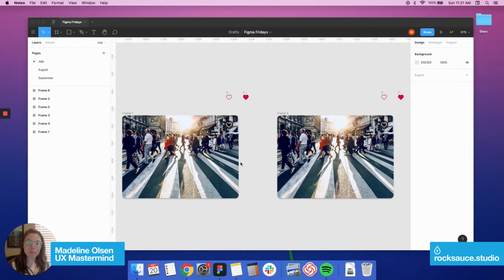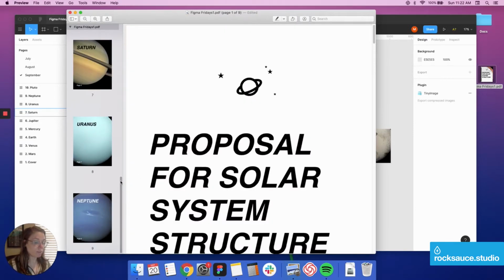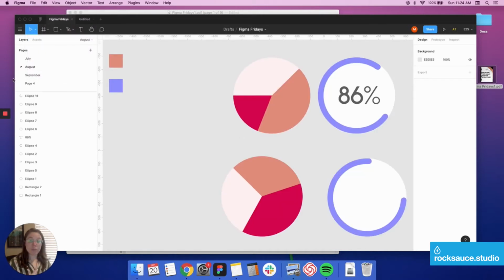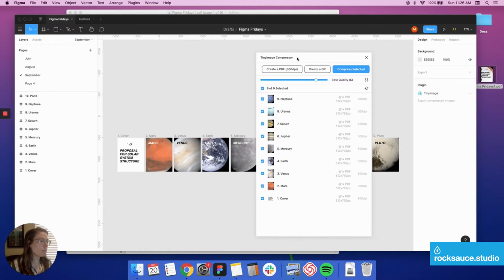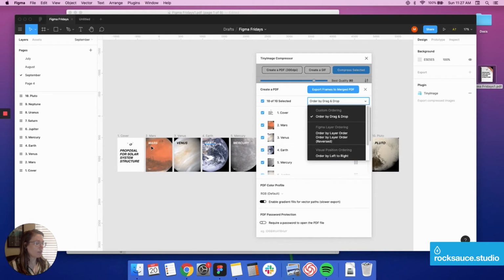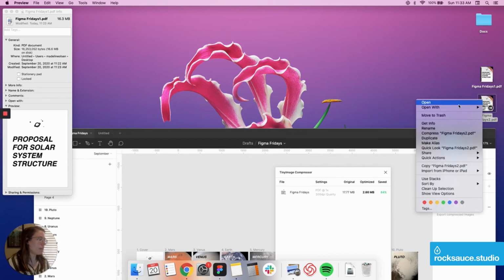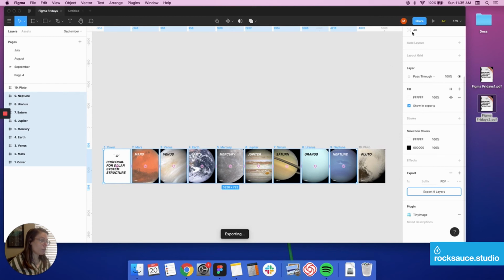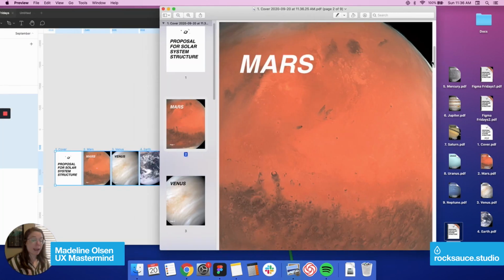Four ways to export to one PDF in Figma | EX Squared | Madeline Olsen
Heya! Welcome to another Figma Friday with EX Squared (formerly Rocksauce) :sunglasses:

You finish your design. You export to PDF. OMG - what are all these extra art boards and symbols! Madeline Olsen shows you 4 easy ways to export your design files to a PDF with Figma!

Have topic suggestions for us to cover or comments for us? Leave your feedback below!

EX Squared is a Global Creative Technology & Strategic Design Agency. We imagine, build and evolve digital products that people love.